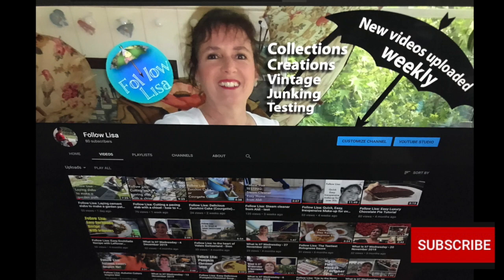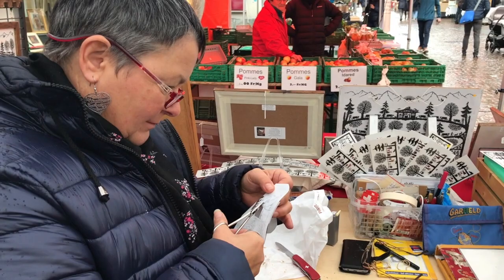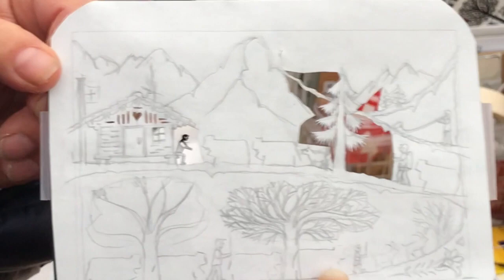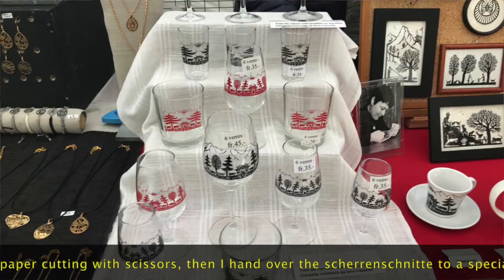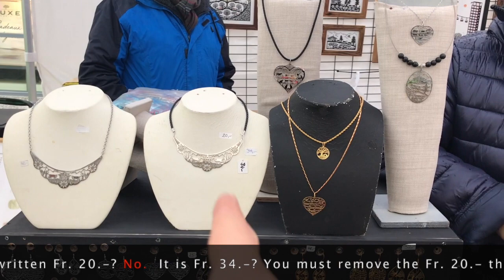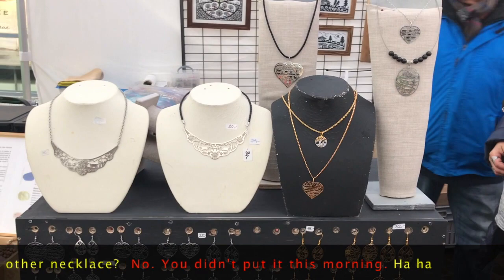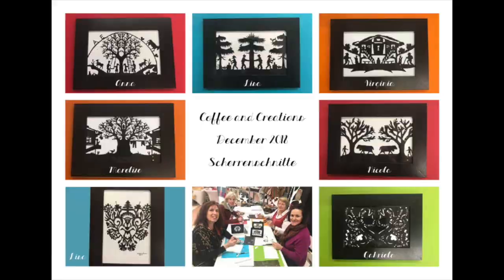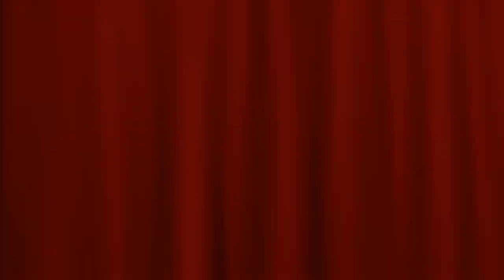What is Scherenschnitte? - The art of paper cutting - Decoupage in Switzerland: Follow Lisa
What is Scherenschnitte? - The Swiss art of paper cutting! Thanks to Catherine Schmidt at the Sion market for showing me around her stall. This was filmed in November 2019 but Catherine told me she participates in many other markets around the area. Her website has details of upcoming exhibits and markets.

Coffee and Creations
More workshops coming up - message Lisa for this.